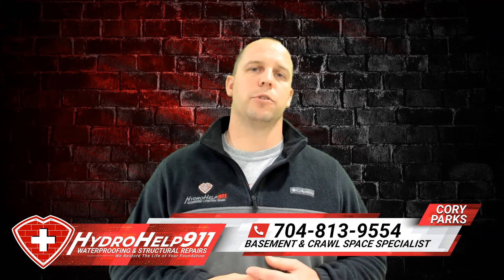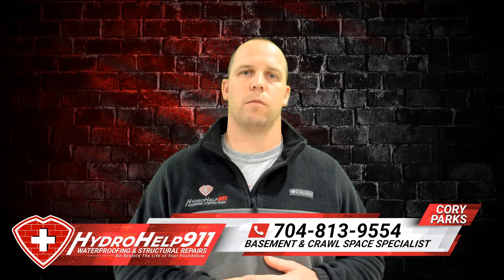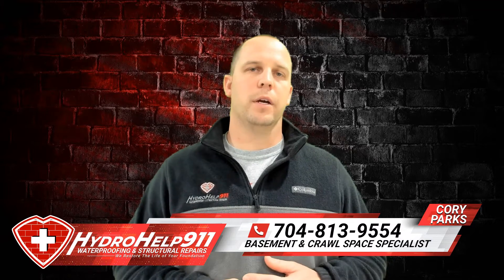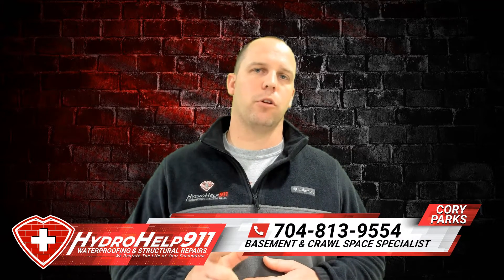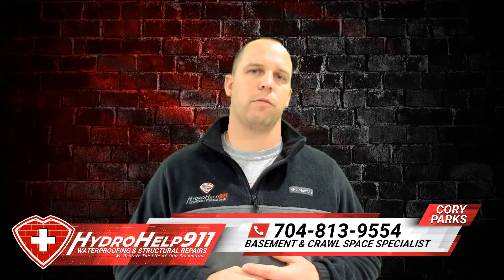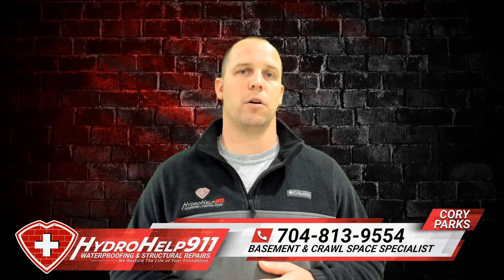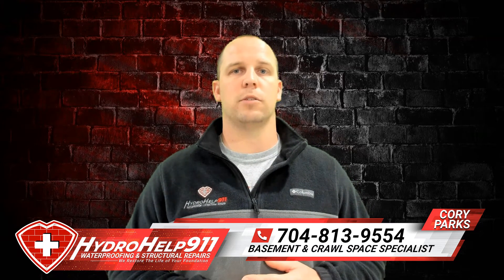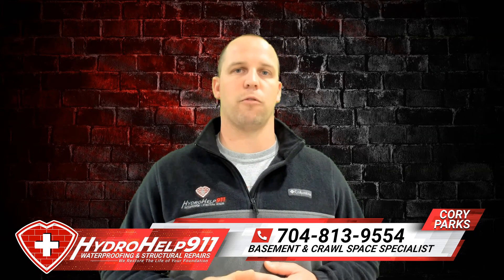How Can I Get Moisture Out of My Crawl Space?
Getting moisture out of your crawl space can sometimes be more challenging then one may think. There can be multiple moisture sources which contribute to the overall humidity level. Take a look at this video to understand how you can go about getting the moisture out of your crawl space permanently.

HydroHelp911
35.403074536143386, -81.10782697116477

✅ For more information on our Basement Waterproofing, Crawl Space Encapsulations, Crawl Space Mold Remediation, Foundation Repair, and Crawl Space Drainage Systems visit us